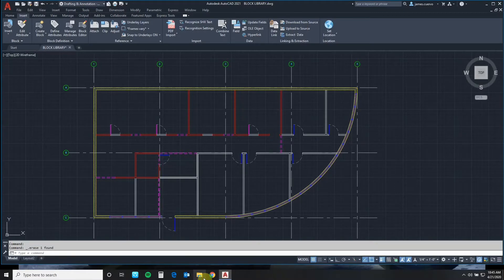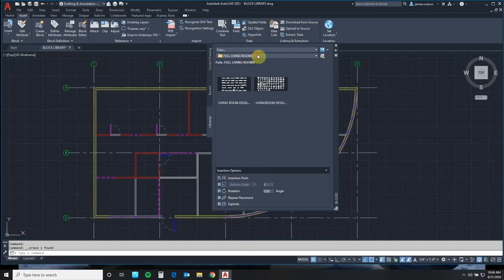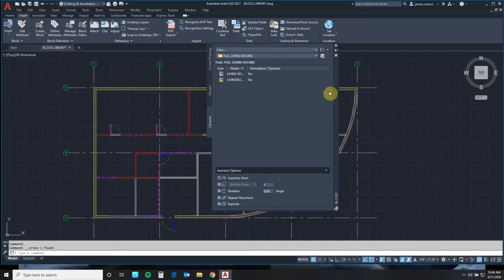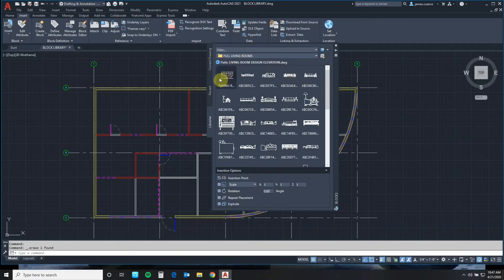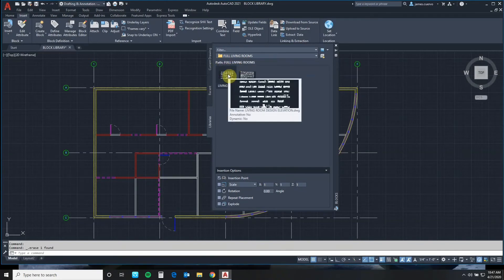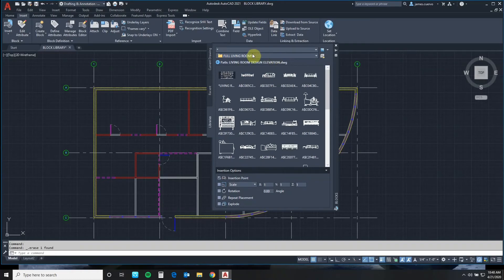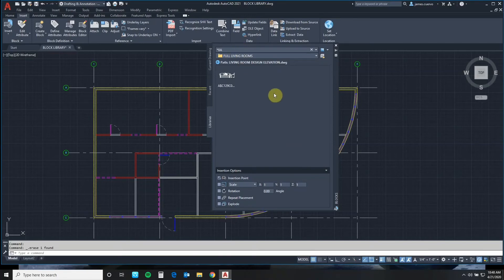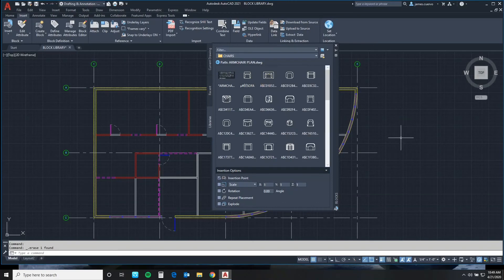Blocks Palette Improvements in AutoCAD 2021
Join our Senior AEC Technical Specialist James Cuervo as he highlights the improvements to the Blocks palette in AutoCAD 2021.